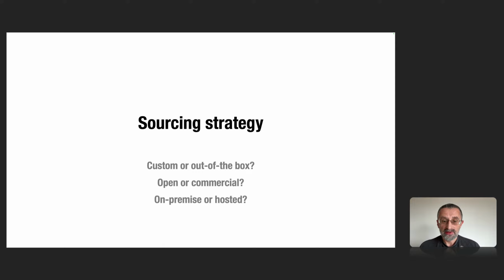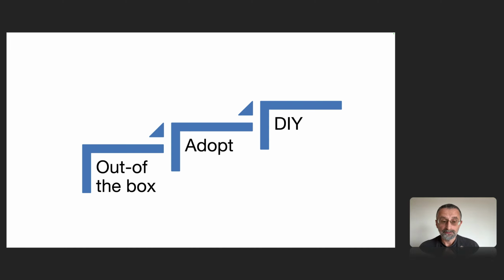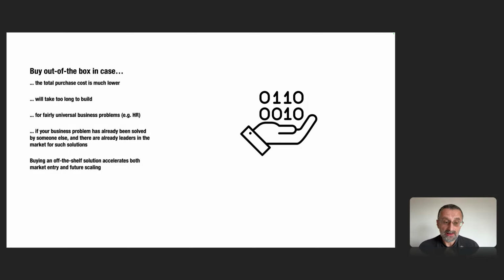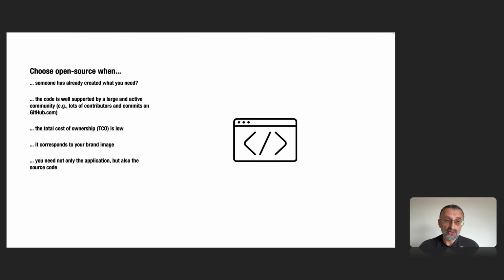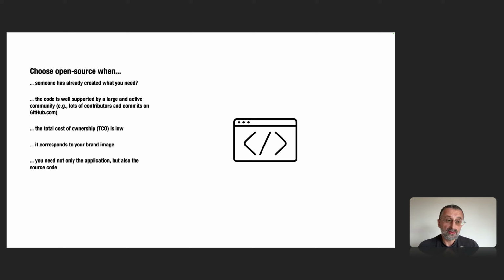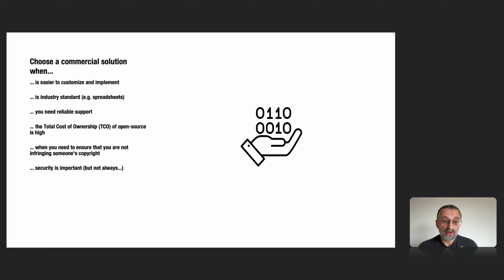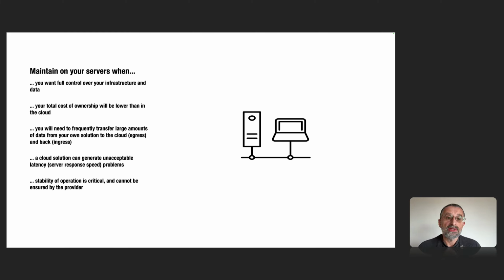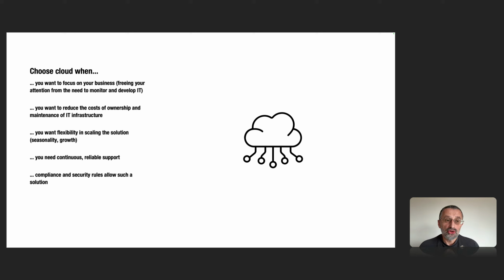ASI2024 02 6 Sourcing strategy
The final lecture in series on AI architecture. It shifts from technical implementation to a business-oriented perspective on sourcing strategies for IT and machine learning projects.

The lecture addresses three critical questions for any modern entrepreneur or AI architect:

1. Custom vs. Out-of-the-Box Solutions
The recommended strategy is to prioritize off-the-shelf solutions to minimize risk and accelerate time-to-market.

Prioritization Strategy

Out-of-the-Box: Use a ready-made product if one exists.

Adopt/Modify: If a perfect fit isn't available, find a solution that can be adapted.

Custom Build: Build from scratch only if no other options exist.

When to Choose Out-of-the-Box

Cost and Speed: The total purchase cost is lower, and it allows for much faster market entry (e.g., weeks vs. years).

Universal Processes: For common business needs like HR management where processes are standardized.

Proven Solutions: If market leaders already exist for the specific problem.

When to Build Custom

Competitive Advantage: The area is core to your unique business value.

High Adaptation Costs: If modifying an existing product is more expensive than building it.

Deep Business Knowledge: When external providers lack the sophisticated understanding required for your industry (e.g., niche internet marketing).

Time and Delivery: When suppliers cannot guarantee delivery within your required timeframe.

2. Open Source vs. Commercial Solutions
This choice often involves weighing community-driven freedom against reliable industry support.

When to Choose Open Source

Community Health: The code is well-supported by an active community (e.g., high stars and frequent commits on GitHub).

Large Player Support: It is backed by a major company (e.g., MLflow supported by Databricks).

Total Cost of Ownership (TCO): When the overall cost, including maintenance, is lower.

Source Code Ownership: Essential for startups that need to prove ownership of their IP for future acquisition.

When to Choose Commercial

Industry Standards: The product is a standard in your field (e.g., specific spreadsheet software).

Reliable Support: You need guaranteed long-term support that won't disappear.

Developer Costs: Open source isn't "free"—sometimes the cost of hiring specialized developers to maintain it exceeds the price of a commercial license.

Legal Compliance: To ensure you aren't infringing on copyrights or security protocols.

3. On-Premise vs. Cloud Hosting
This decision is increasingly influenced by data privacy and low-latency requirements.

When to Maintain On-Premise

Full Control and Privacy: Essential for sensitive data (e.g., healthcare/GDPR) or preventing document leakage to external providers.

Data Transfer Costs: To avoid high "ingress" and "egress" fees when frequently moving large volumes of data.

Low Latency: Critical for real-time manufacturing and IoT plants where cloud response times are too slow.

Operational Stability: When a third-party provider cannot guarantee the required level of uptime.

When to Choose Cloud

Business Focus: Allows you to focus on your core business rather than infrastructure management.

Scalability and Flexibility: Ideal for growth and seasonality, particularly with "serverless" options like Google Cloud Run or AWS Lambda where you pay only for what you use.

Reliability: Provides continuous, professional support for the infrastructure.